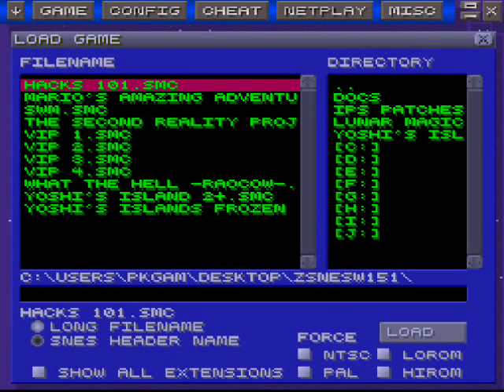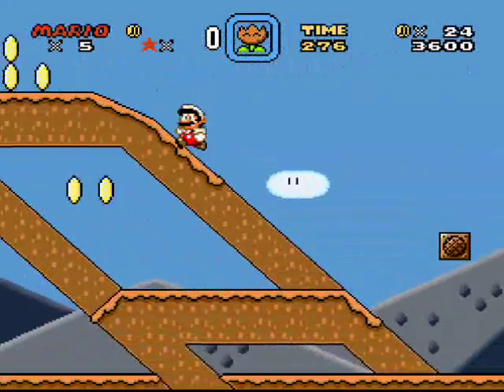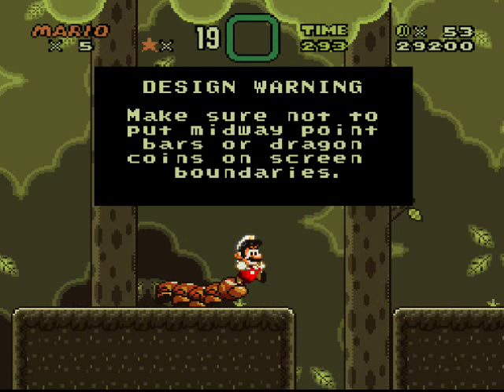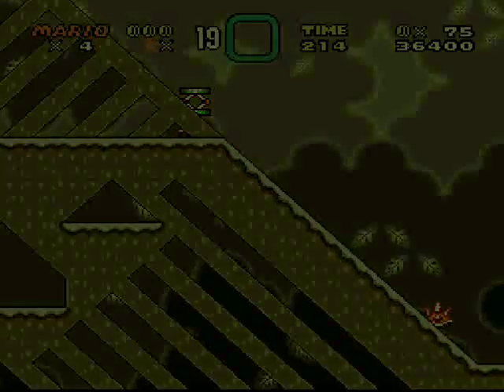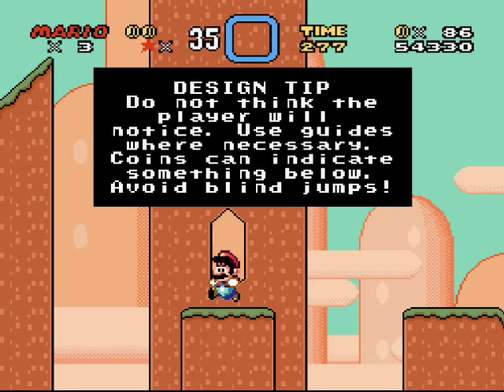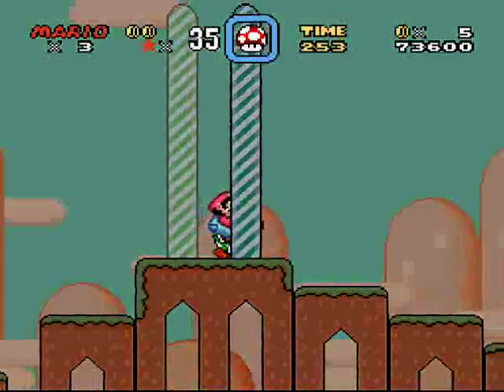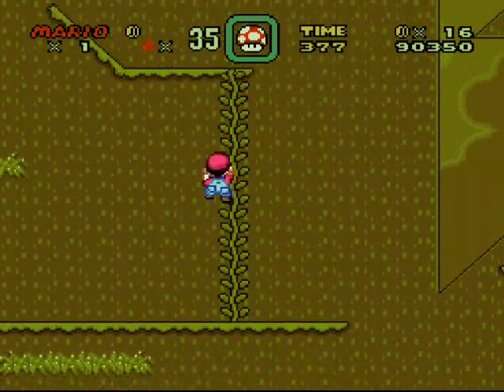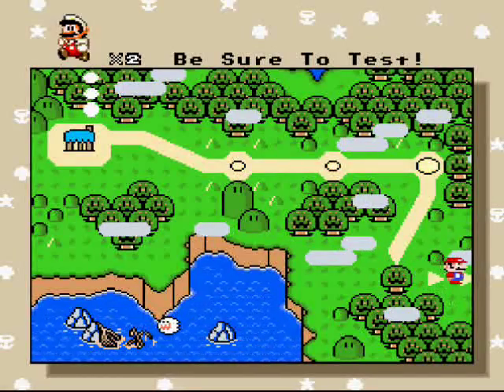Super Mario World Hacks 101 Walkthrough Part 1: Start of a thing (With Commentary)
Walkthrough and game info:
Platform: PC (This is a hack of the SNES game "Super Mario World" and thus can only be played on a emulator)
Emulator: ZSNES
Microphone: Nintendo Wii's USB Guitar Hero one.

And so, a grand adventure begins!... That is a small and easy tutorial hack for people who want to learn the Lunar Magic Super Mario World editor.

Hey, I can't delve into anything big until I know if people will like what I am doing. XD

This is also the first time I did a ENTIRE game with a screen recorder. :D

Stages covered:
T-Rey's Tree House
Do Munchers Float?
Testers Help
Player Savvy
Be Sure To Test!

Do NOT ask me where to get game ROM files. I will not send them out or say where you can download them! DuckDuckGo is your friend. But, I can you link to these:

Lunar IPs (to patch a clean SMW ROM with the above IPS file)
(You can also get "Lunar Magic" on that site)